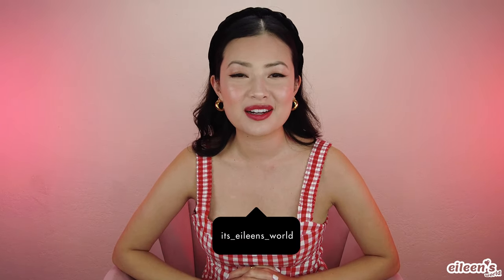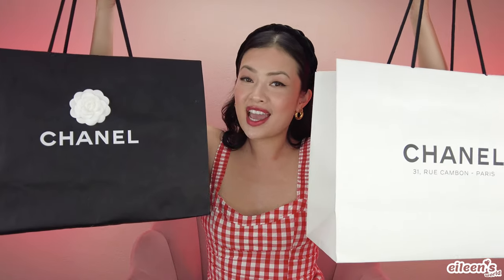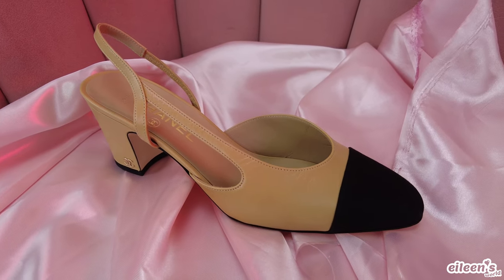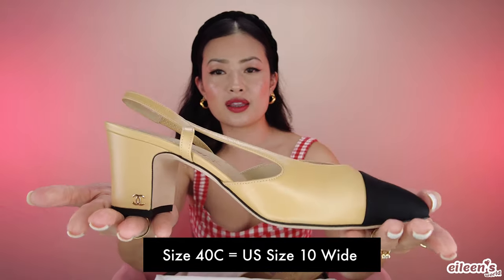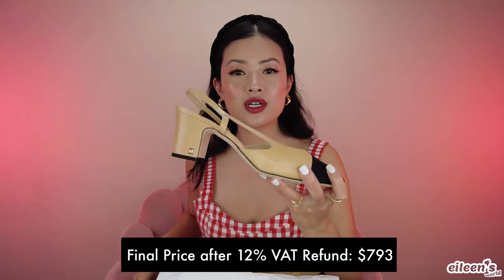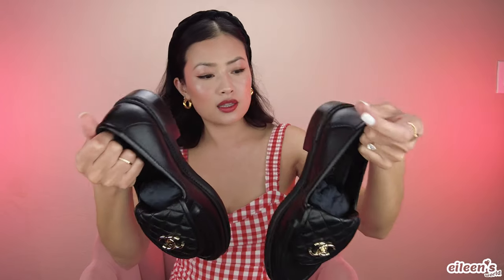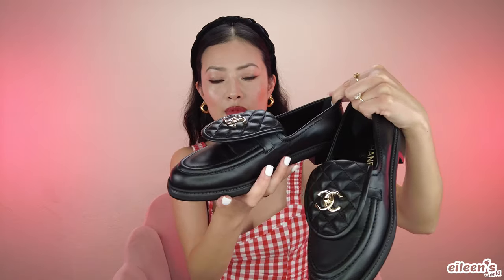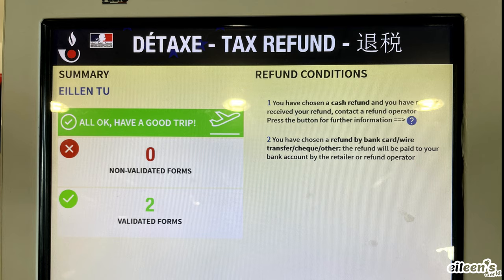🇫🇷 CHANEL UNBOXING 2021 // Shopping in Paris + How to get your VAT Refund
If you’re nosy, join me as I unbox what I bought from the Chanel 31 Rue Cambon boutique during my July 2021 trip to Paris. If you plan on traveling and shopping in Paris, I will also go over the VAT refund process with you.

If you want to get almost 13.4% back on your VAT refund, check out my video below on a new digital way to shop and get your VAT refund in France:

🇫🇷 PARIS Top 5 Things To Do // Wine Tasting, Shopping + VAT Refund, Disneyland Paris + more!

Unboxing #1 2:38
Unboxing #2 5:24
VAT Process 7:44

*Update: both refunds went directly back to my credit card within 3 weeks*

Chanel Slingbacks:

Chanel Loafers:

Where I shopped:

Chanel
31 Rue Cambon, 75001 Paris, France